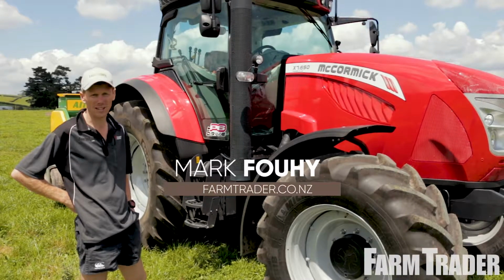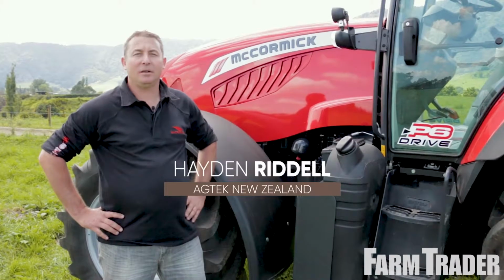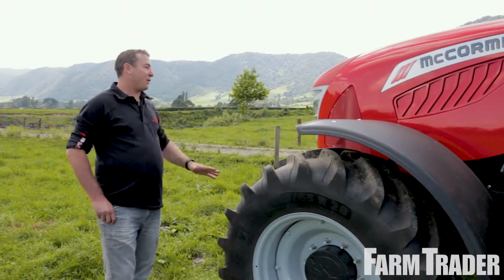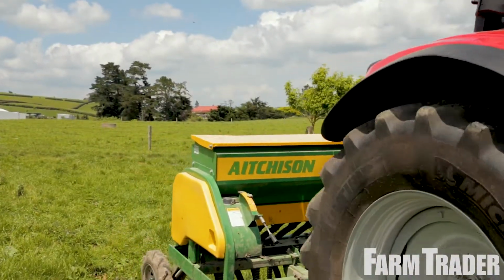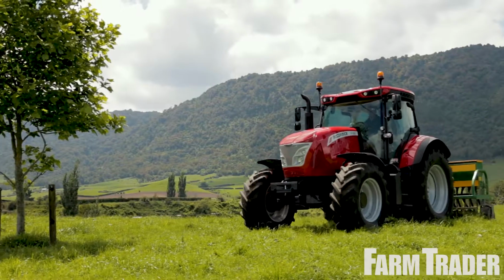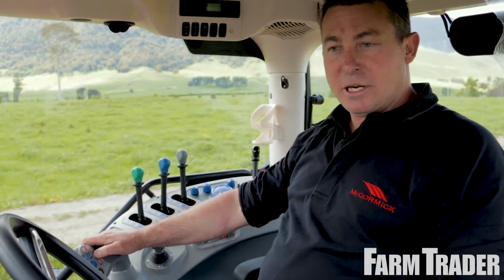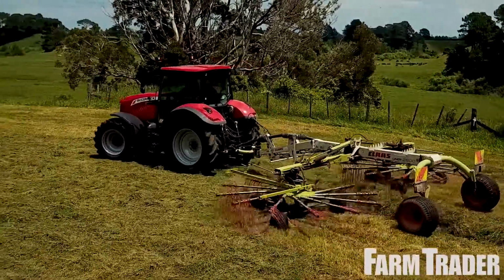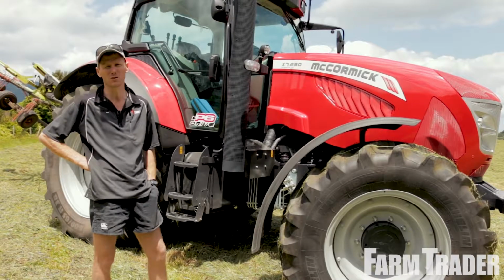McCormick X7.650 Tested | Farm Trader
In terms of tractors of a similar size and with similar features, the McCormick X7.650 made a strong impression.

The McCormick brand has a long history in agriculture, with the production of its first reaper/harvester dating back to 1831.

Mark Fouhy tests the McCormick X7.650 through a variety of tasks in Matamata.